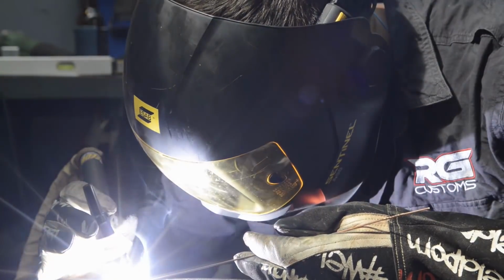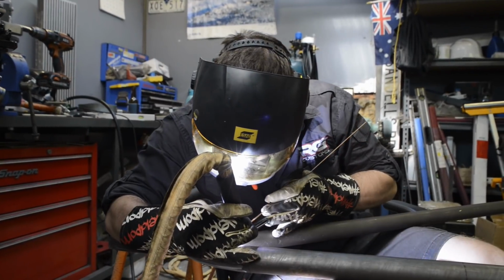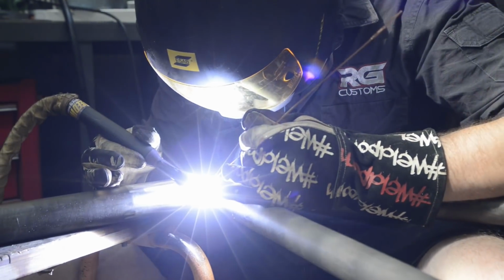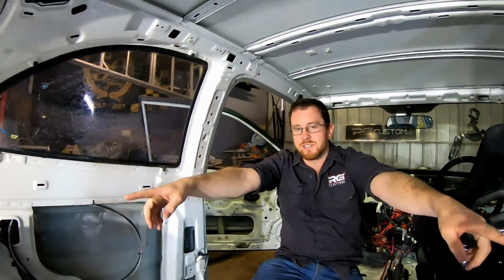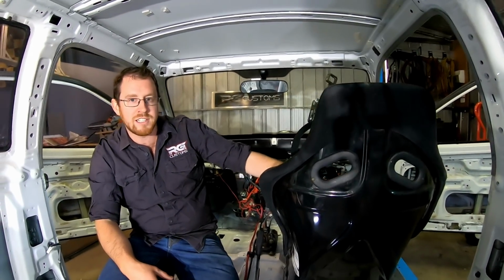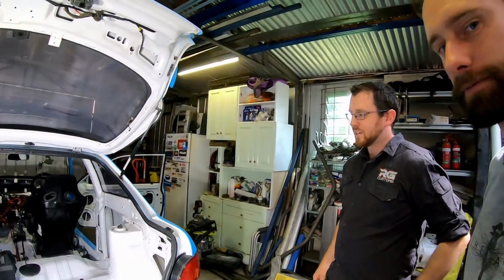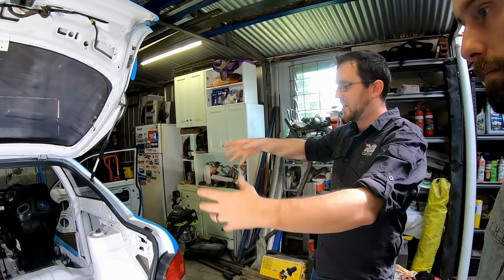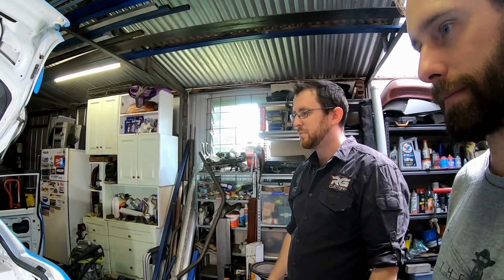Budget Race Car Build - Part 26 - Roll Cage build part 1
In this episode we FINALLY get the roll cage underway, visiting our mate Rob at RG customs.

The Nugget project is supported by the legends at RG customs, Delta V Technologies, Get Parts, Uneek Bending and V-sport